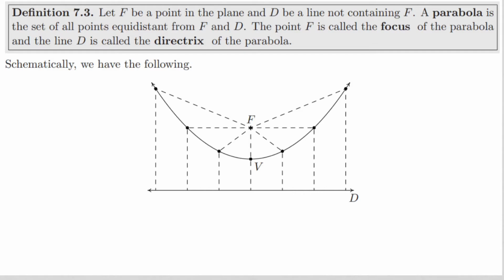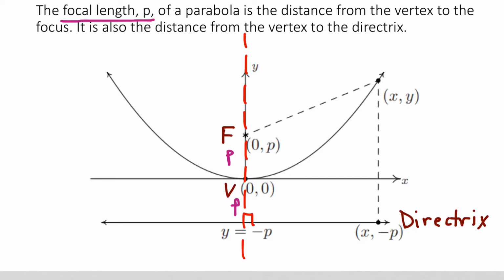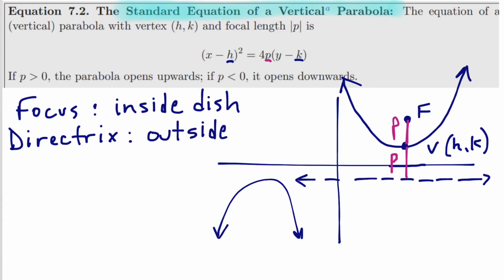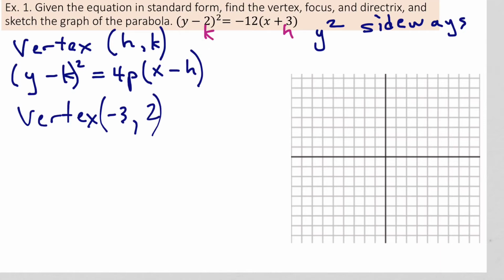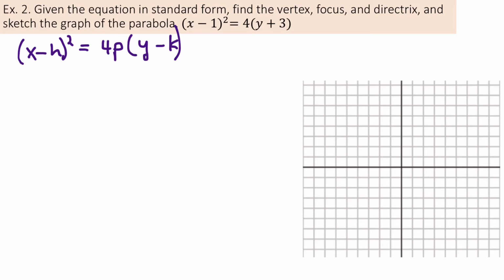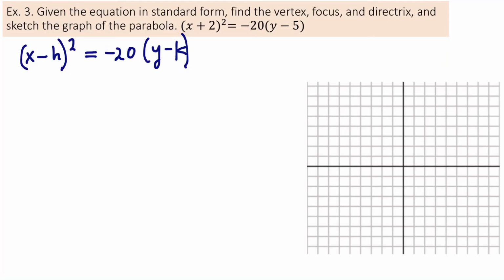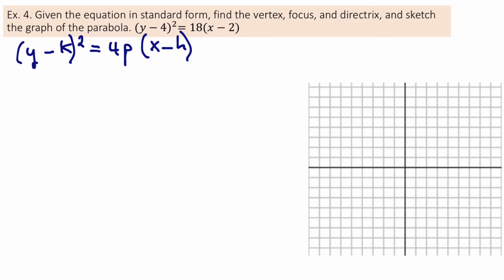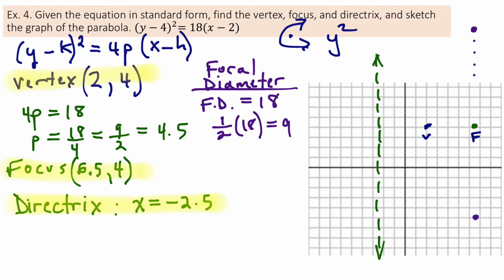Conics: Parabolas Part I